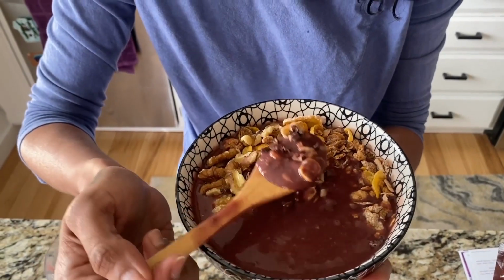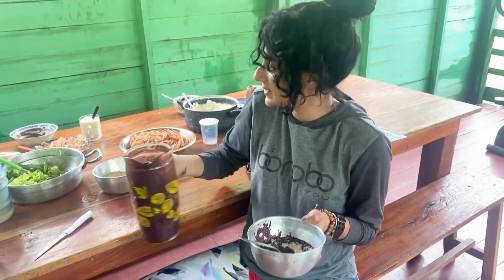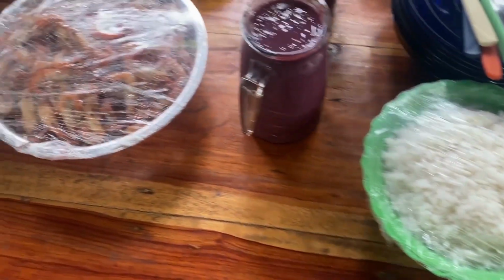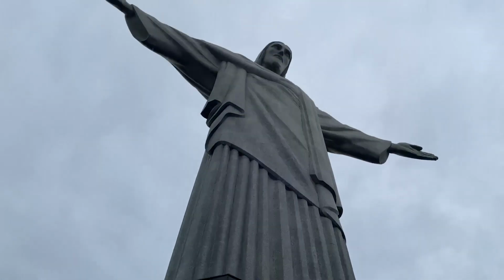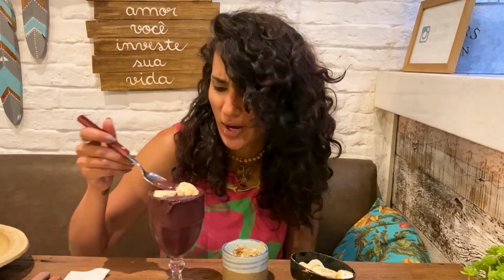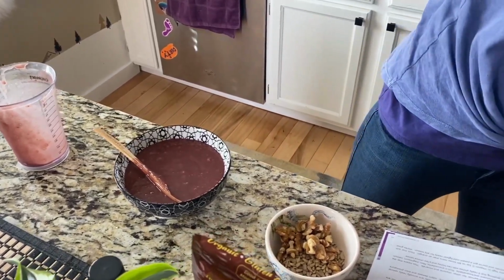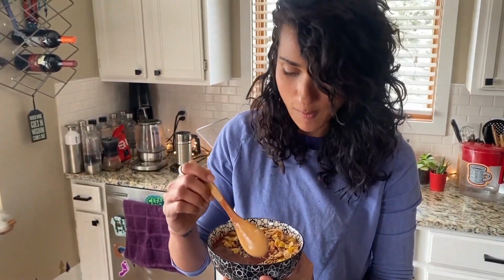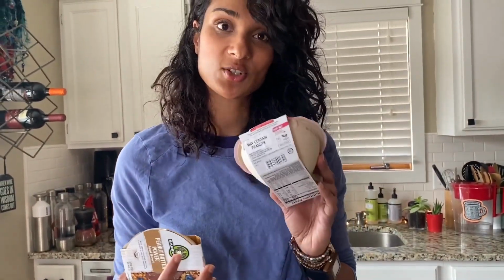SAMBAZON Açaí | Episode 6: Açaí as a Meal | Delicious Powers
In this 6th episode, Asher Jay (@earthheiress) explains the various ways to enjoy your new favorite nutritional powerhouse...a delicious Açaí bowl! Whether you consume it pure unsweetened as the locals do in the heart of the Amazon, or want to taste it like the way it is found on the beaches of Rio, an Açaí bowl is a great meal replacement and you can find tons of recipes ideas there
Thank you for your support and for watching our passion journey for people, planet, and prosperity. Comment below with something new that you learned, your favorite parts/episode, and don’t forget to share your delicious Açaí creations and your purple smiles with us on social media by tagging @sambazon! Obrigado!